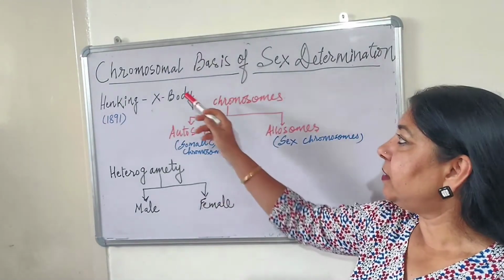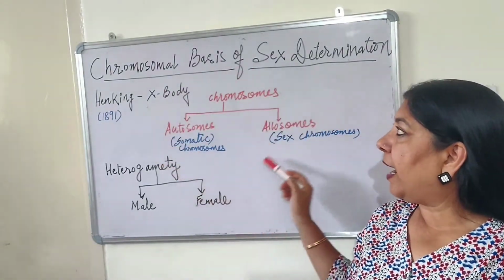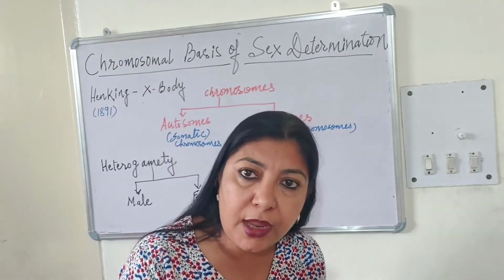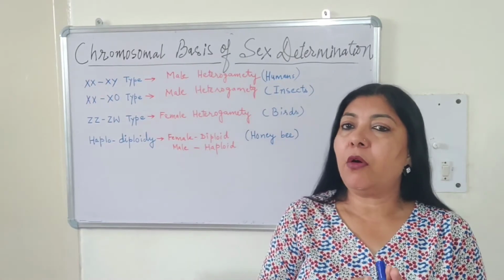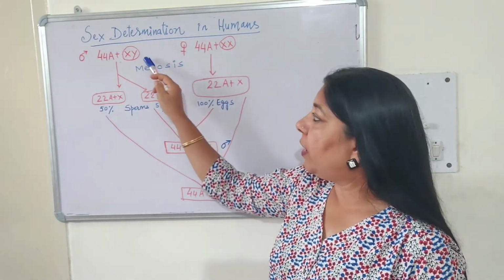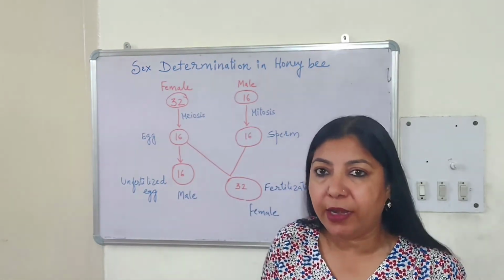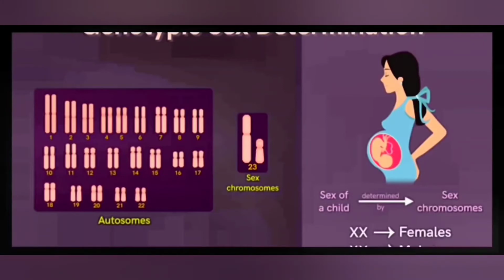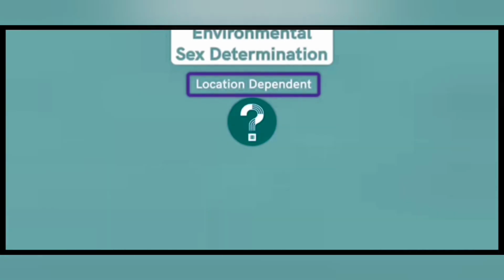Chromosomal Basis of Sex Determination ( Class XII)